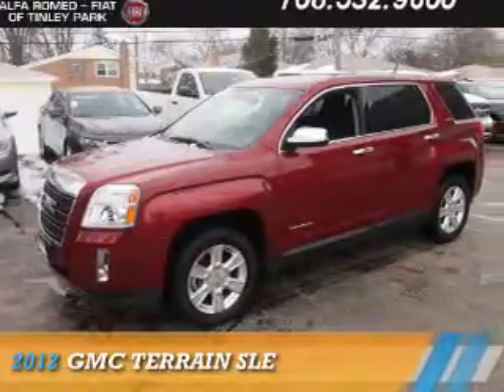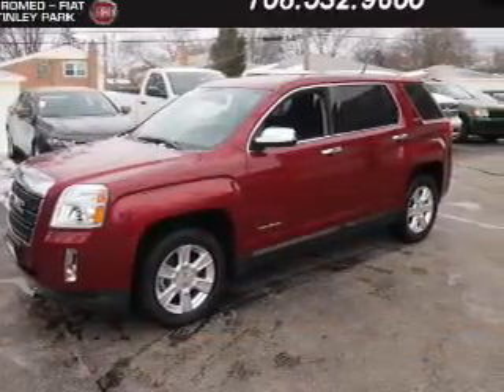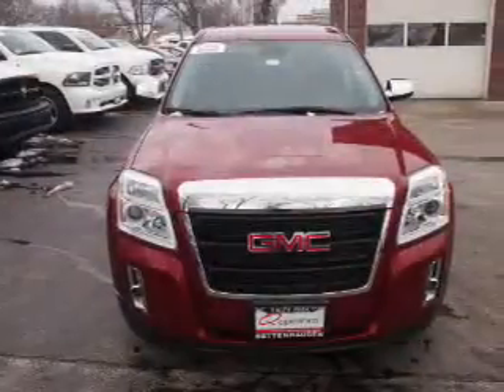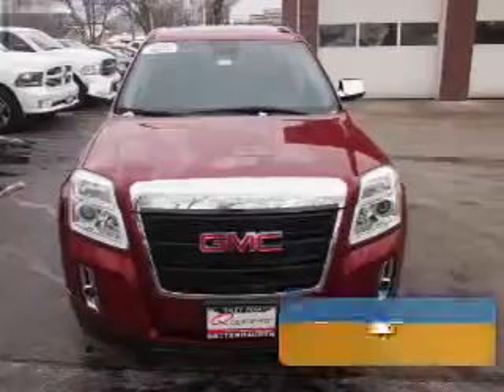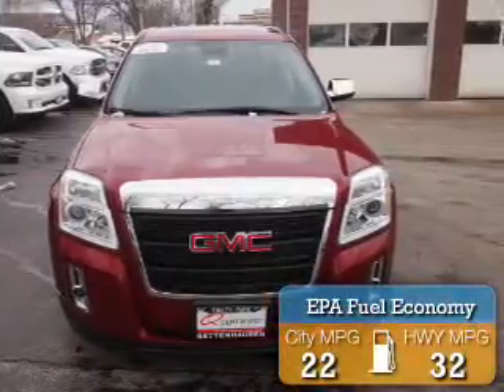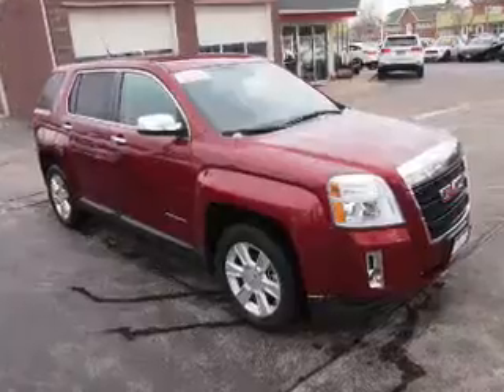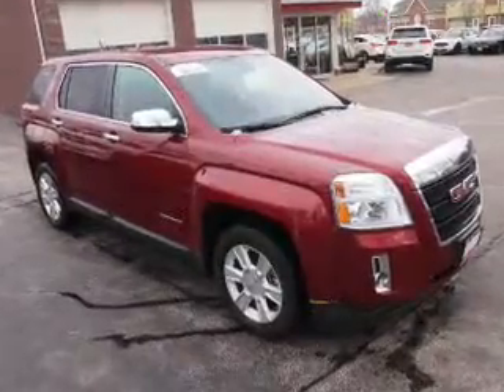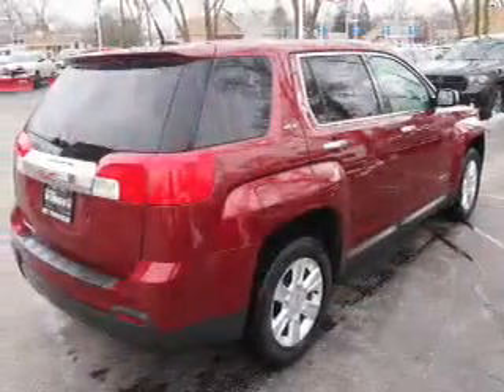2012 GMC Terrain F5540A2 - Tinley Park IL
Year: 2012
Make: GMC
Model: Terrain
Trim: SLE
Engine: 2.4 liter 4 Cylindercylinder FWD
Transmission: Automatic
Color: Red
Mileage: 52537
Address:
17514 Oak Park Avenue
Tinley Park, IL 60477
VIN:2GKALMEK0C6284873